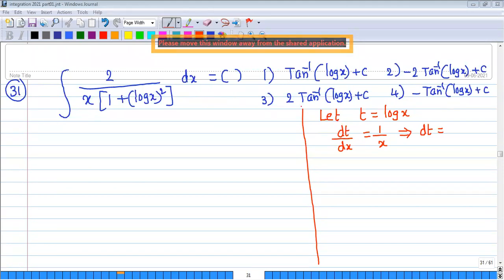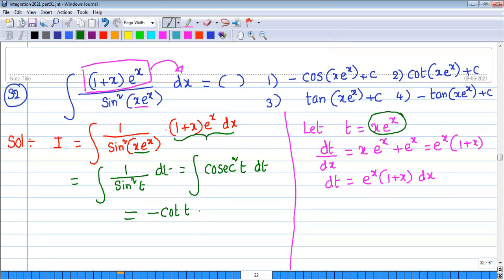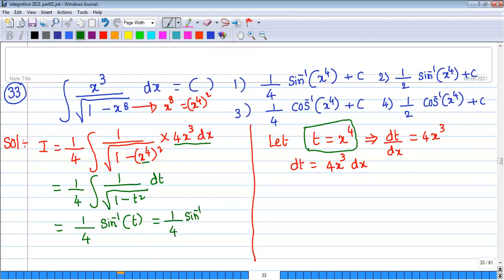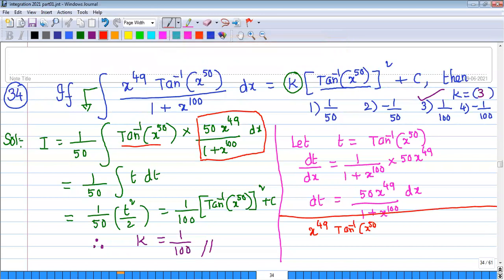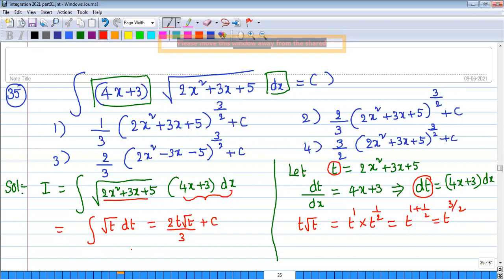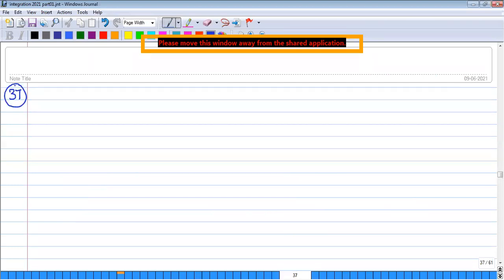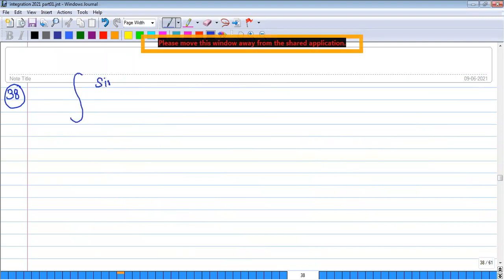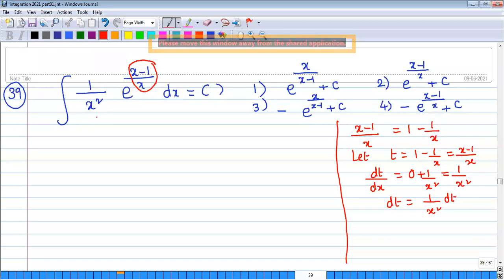INDEFINITE INTEGRALS| EAMCET | ECET| PGT&TGT| LEVEL1 | PART04